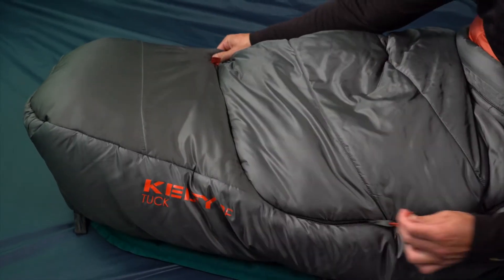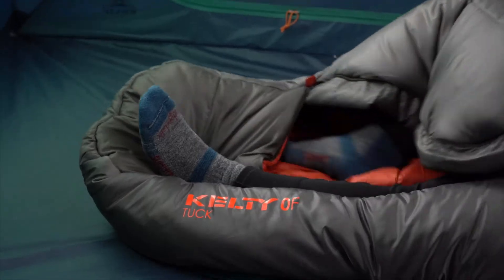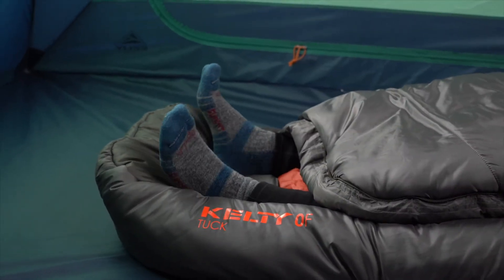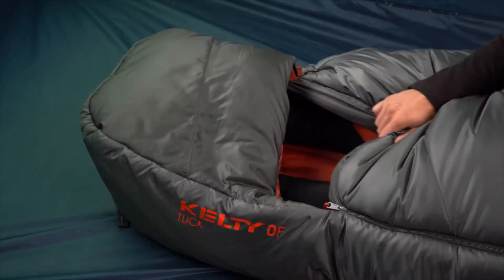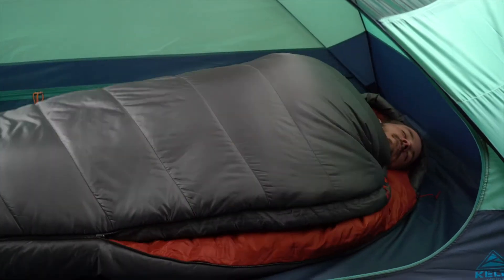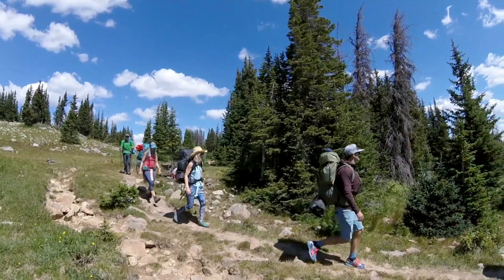Kelty Tuck Sleeping Bag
Are you a tosser, a turner, a flipper or a flopper? All good…the Tuck has the room for any of your moves. Our Tuck mummy bag packs down into a compact little package so you don’t have to give up your creature comforts. Built with silky soft nylon for durability, and soft touch premium insulation for warmth, we’ve upped the amount of insulation in the hood to give you a built-in pillow, and keep your toes toasty.